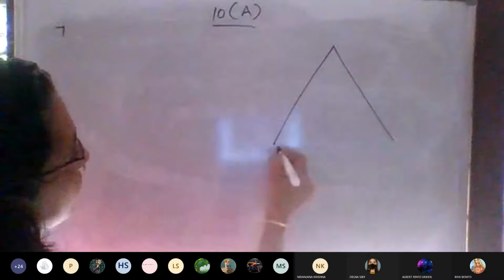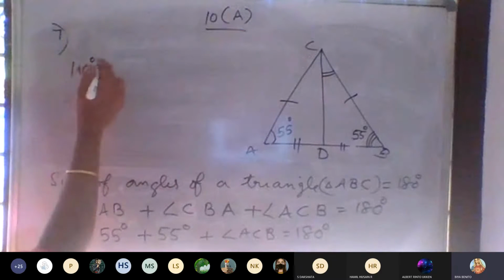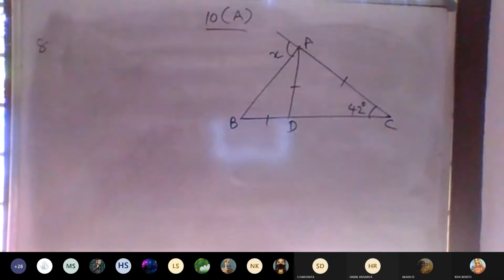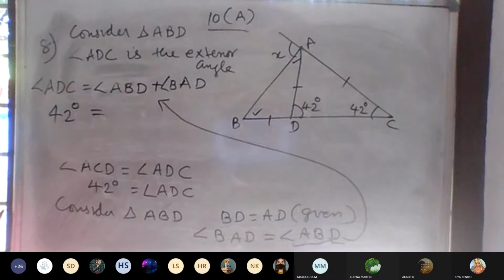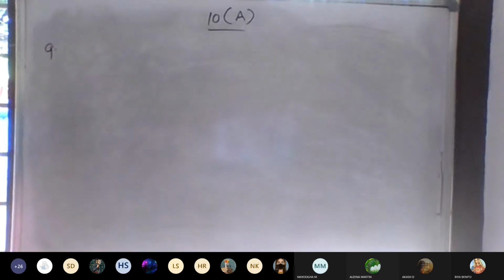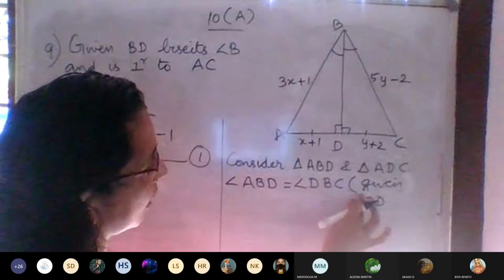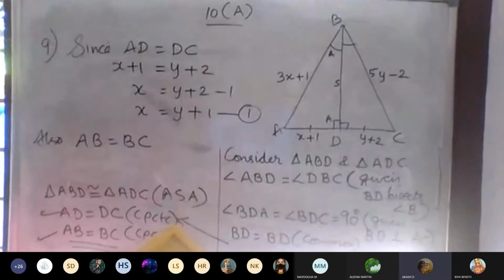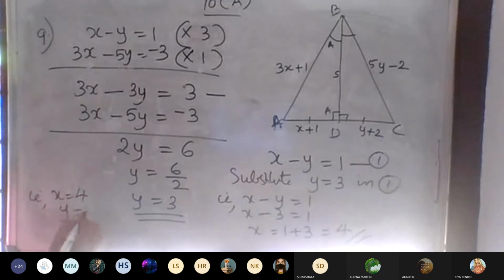10(A) qns 8,9, 10